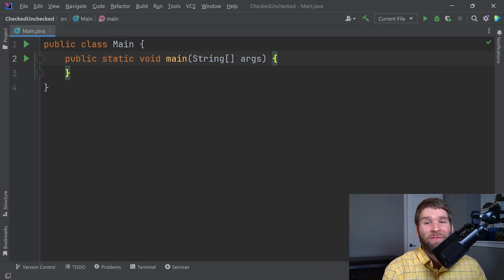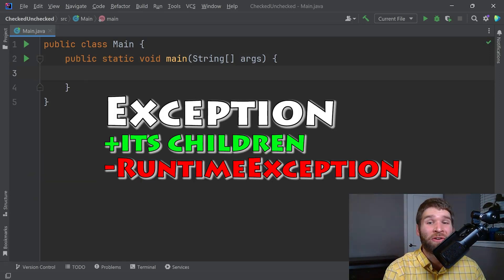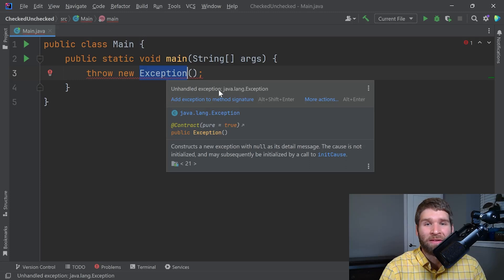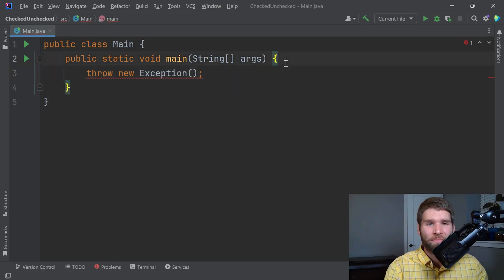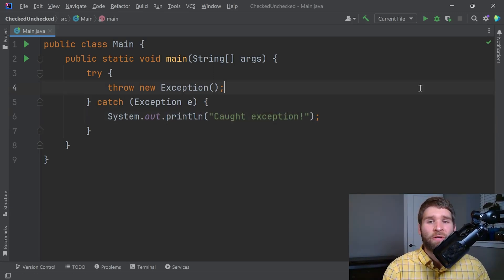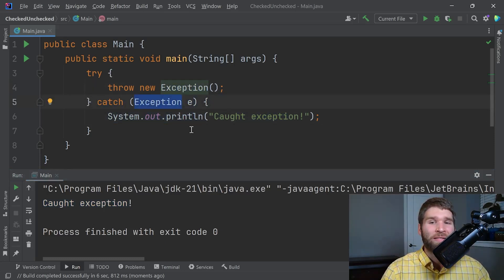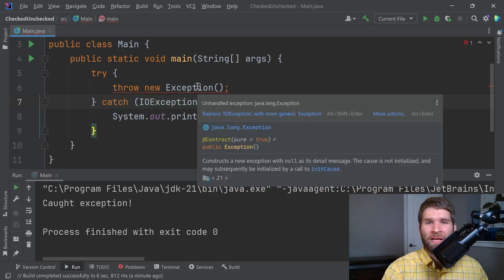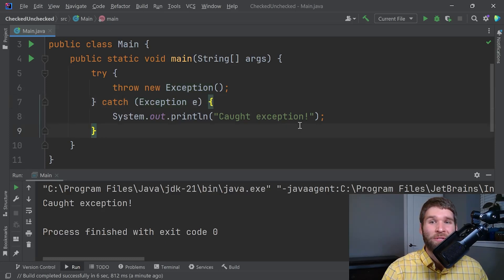Checked and Unchecked Exceptions in Java - Java Programming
In this video, we'll talk about the differences between checked and unchecked exceptions within Java. The main difference in pratice comes down to how you write error handling code when these different types of exceptions are thrown. There is also an ideological difference between them that has to do with what type of exception is occuring: an issue a program can't necessarily foresee in the code vs a code/programming error itself. Hope you like the video!